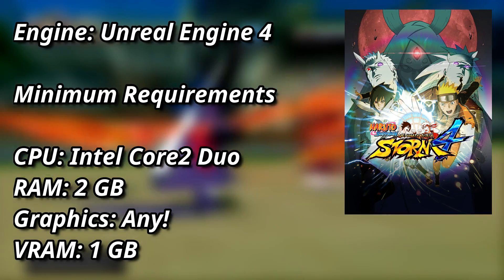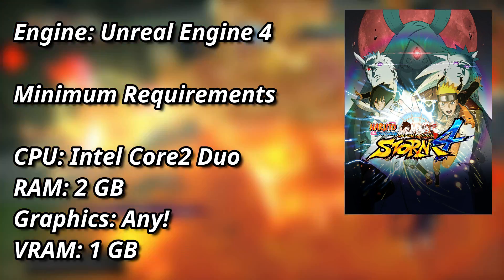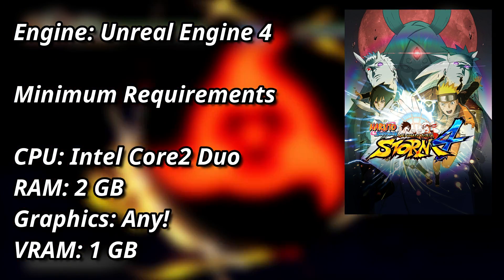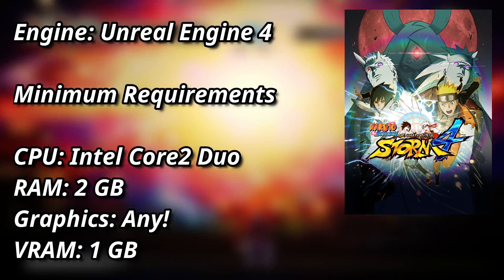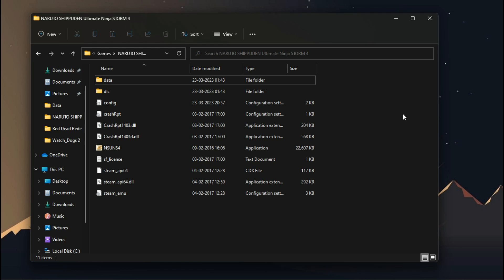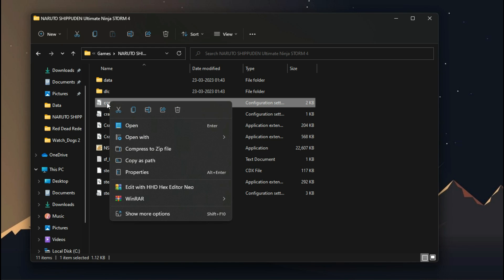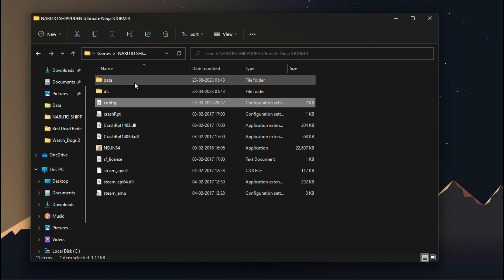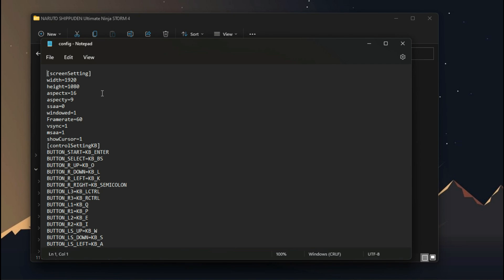Naruto Shippuden: Ultimate Ninja Storm 4, Simple Tweaks To Boost FPS!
In this video I'm showed you. How to fix lag in Naruto Storm 4. So make sure to watch the video till the end..

The PC used for this video has the following specifications:

CPU: Intel(R) Core(TM) i3-3240 @ 3.40GHz
RAM: 4 GB DDR3
VIDEO: NVIDIA GeForce GT 710

QUERIES SOLVED

○ naruto storm 4 lag fix
○ naruto storm 4 low end pc
○ naruto storm 4 lag fix 4gb ram
○ naruto storm 4 config file
○ how to fix naruto storm 4 lag problem